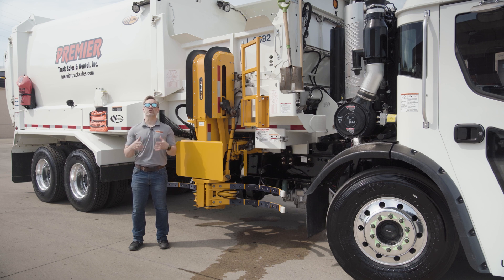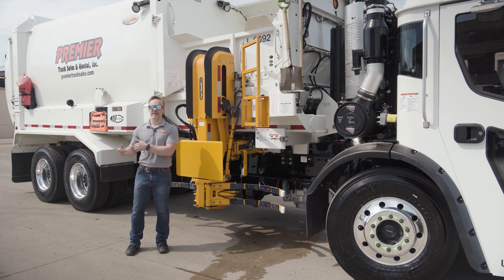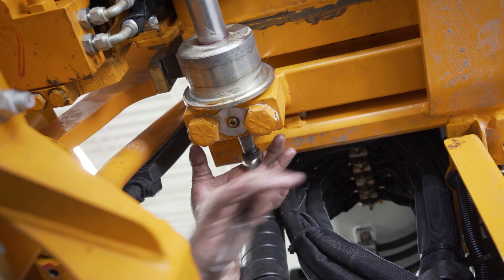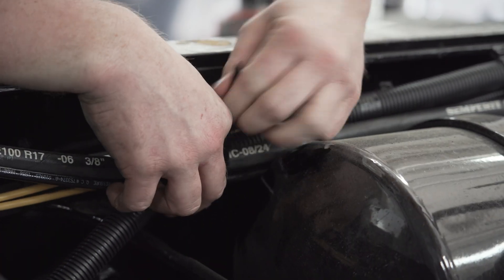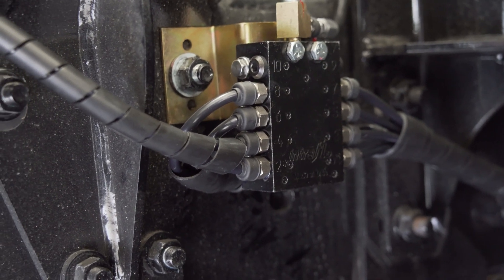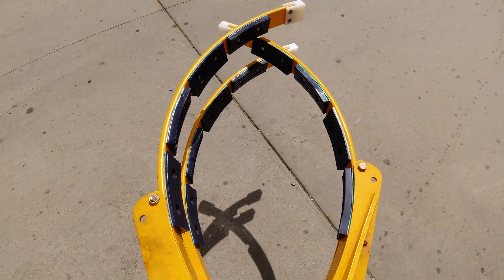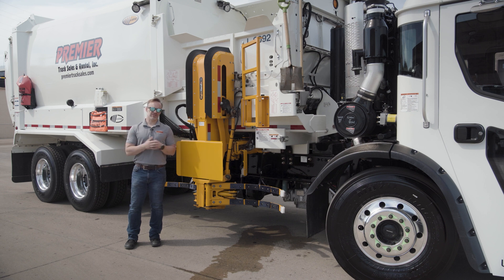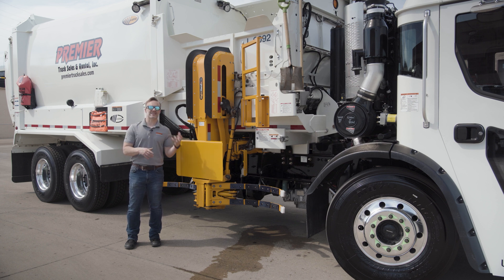Premier Automatic Greaser System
These trucks perform their own maintenance while they're running! You heard it right... Discover the advantages of the Premier automatic greasing system and how this one consideration keeps your Premier truck running longer.